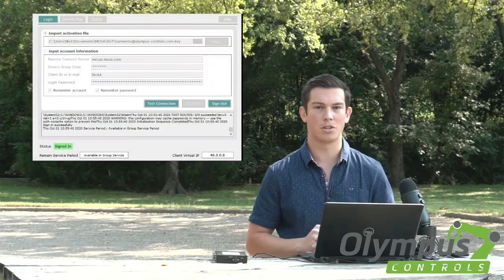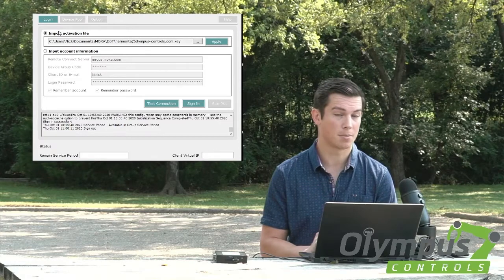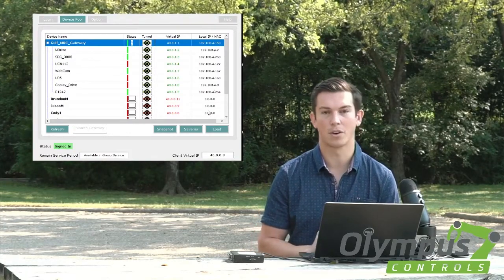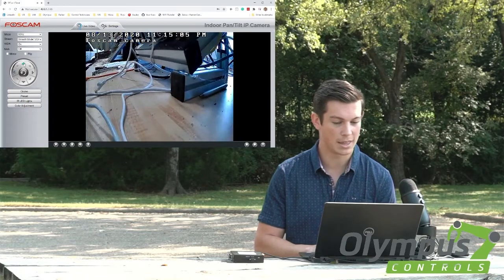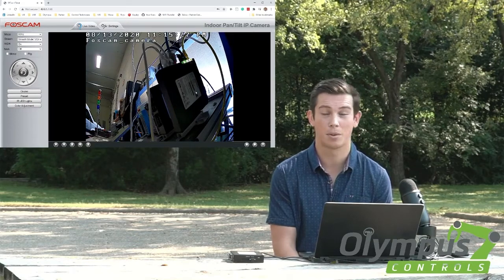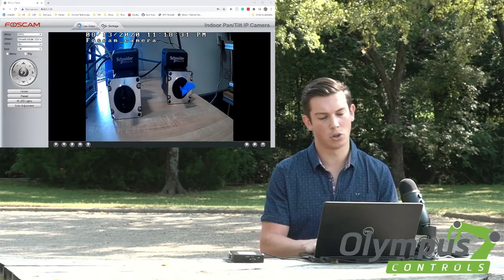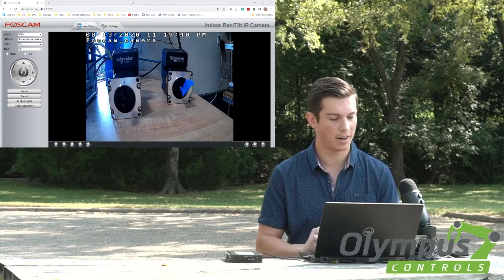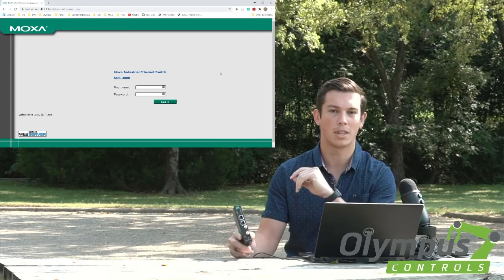Moxa MRC Live Demo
I do a quick live demonstration of how you can control equipment securely anywhere in the world using Moxa Remote Connect.

Intro 0:00
Hardware overview 0:15
Setup overview 0:57
Interface overview 1:28
Webcam demo 2:40
Motor demo 3:30
Other applications 4:20